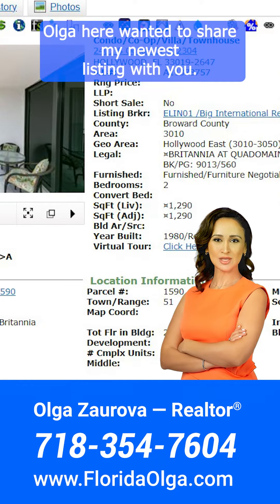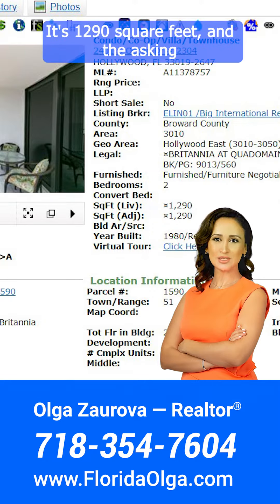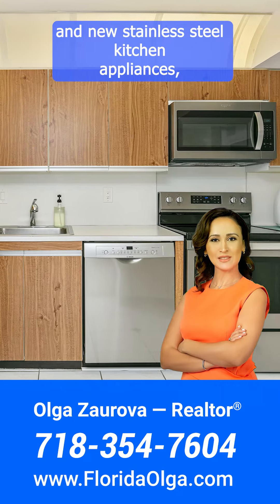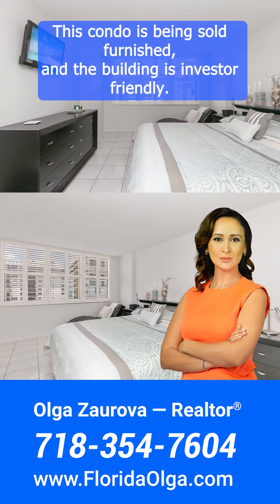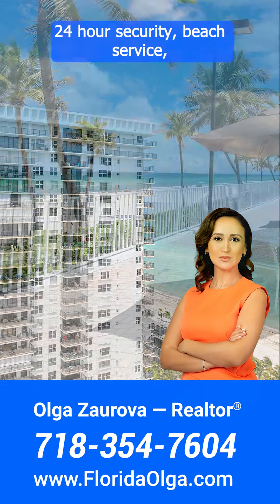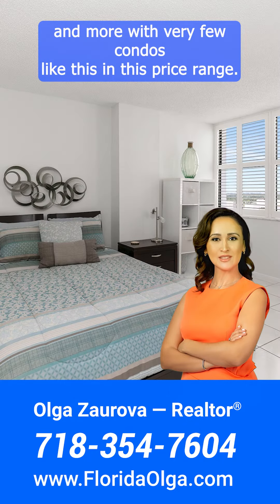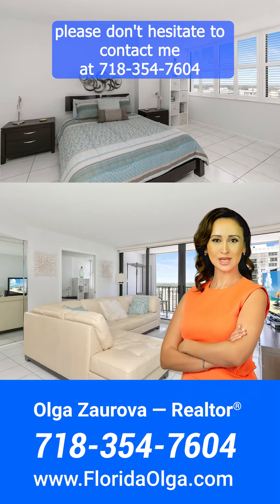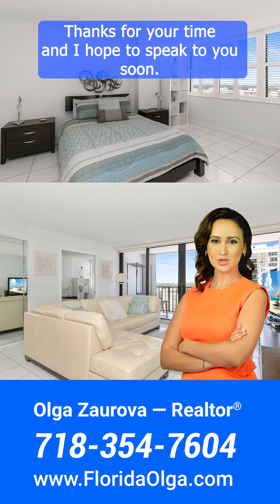2 bedroom / 2 bathroom condo for sale in Hollywood, Florida for $569,000.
The property for sale is a 2 bedroom, 2 bathroom condo located in Hollywood, Florida.

The condo is 1290 square feet and is being sold for $569,000.
Features of the condo include tile flooring, updated bathrooms, new stainless steel kitchen appliances, and hurricane impact windows and doors.
There is a private 23rd floor balcony with breathtaking ocean and intercoastal views.
The building has many amenities including 24-hour security, beach service, valet parking, two swimming pools, two gyms, and a restaurant.